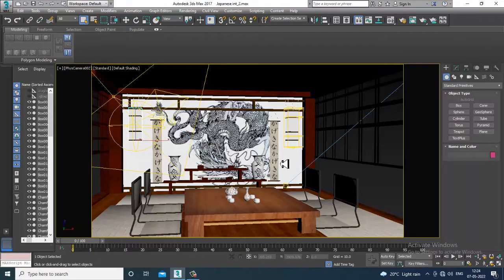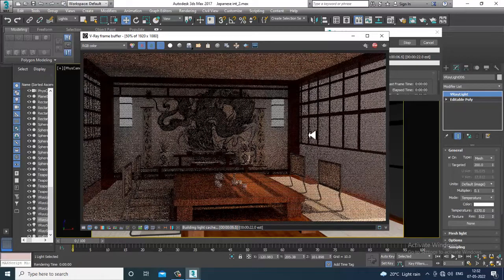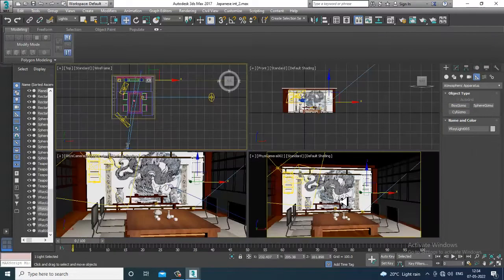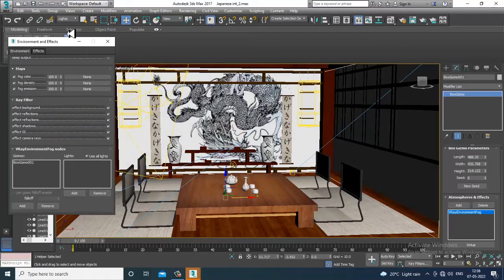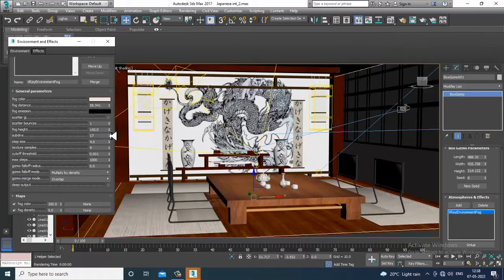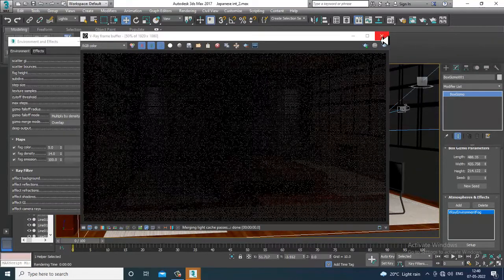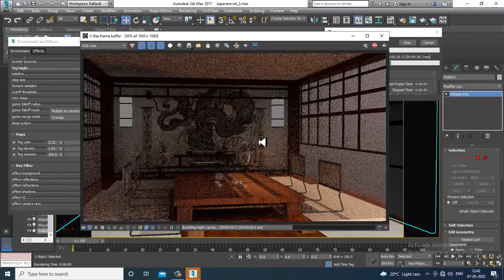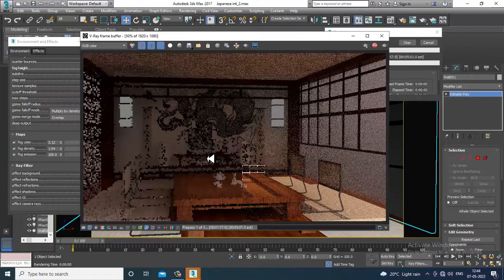3Dsmax Tutorials, Learn 3D Modeling, Texturing & Lighting a Stylish Japanese interior in 3dsmax P11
Tutorial on 3D Modeling, Texturing & Lighting a Stylish Japanese Interior in 3dsmax ( Part 11)

Setting up Vray Render Setup
Setting up Light Parameters
Adding Vray Environmental Fog & Gizmo